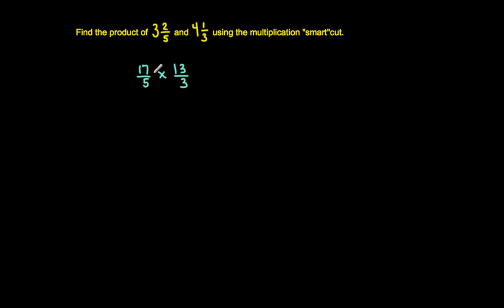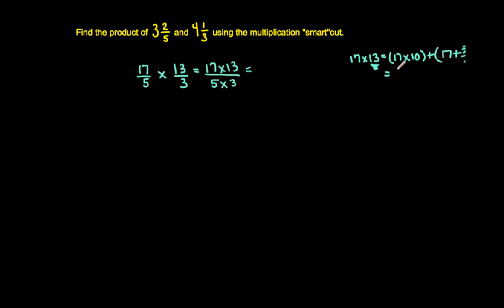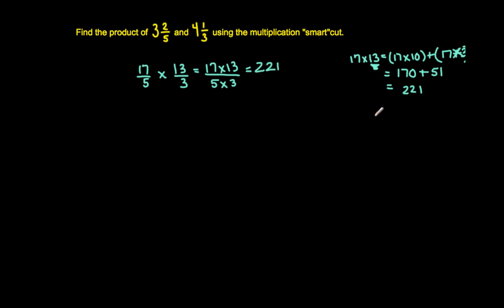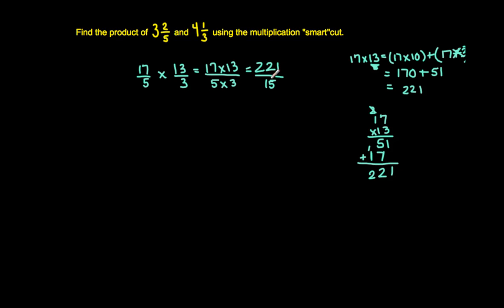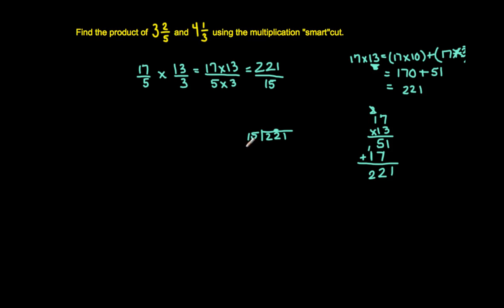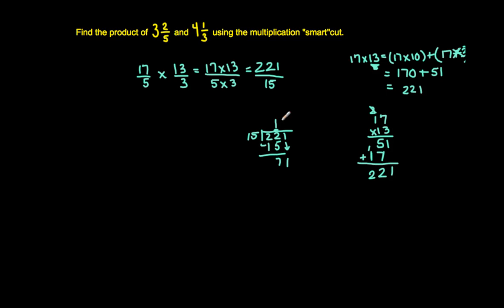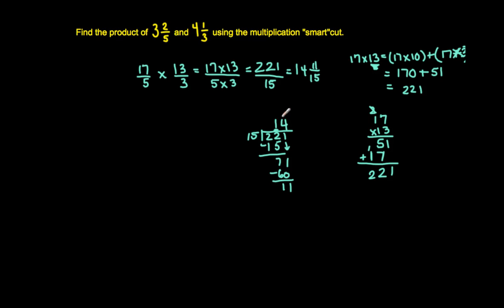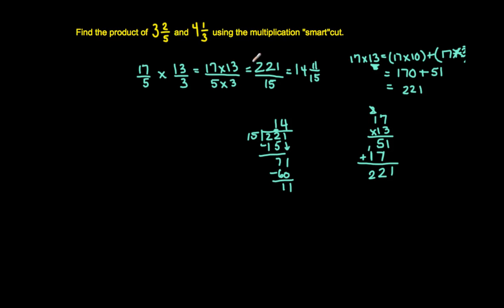5.NF.6 - Multiply Mixed Numbers (Writing as Fractions)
In this video, Mr. Almeida shows how to multiply mixed numbers by first writing them as fractions and then multiplying fractions.  This is actually an effective method, known as a "smart" cut, provided you have fluency with multiplying and dividing multi-digit numbers.  This is an example of 5.NF.6 in the Common Core Standards for Mathematics.